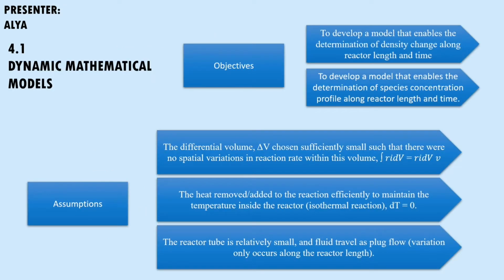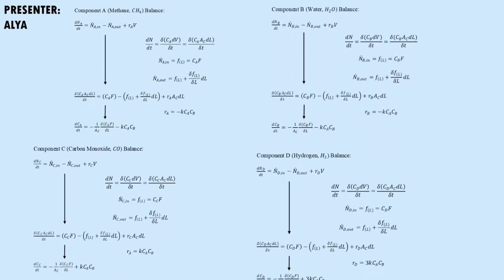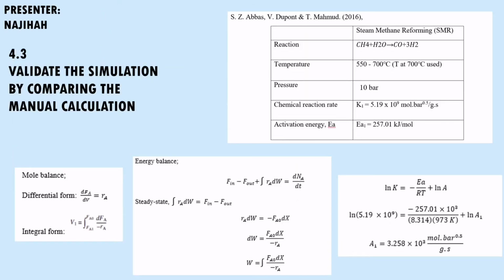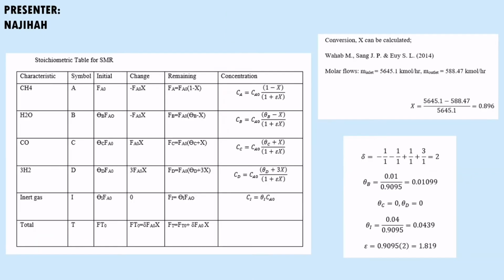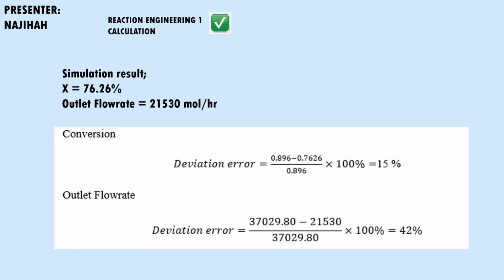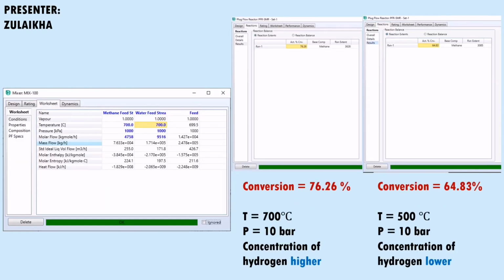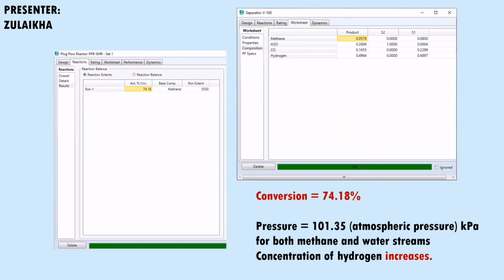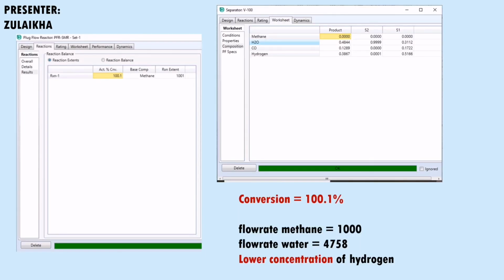Project Video [G1M] CEB2053 - Process Modelling & Simulation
CEB2053 - Process Modelling & Simulation
Steam Methane Reforming Process
Group: G1M
Semester September 2020